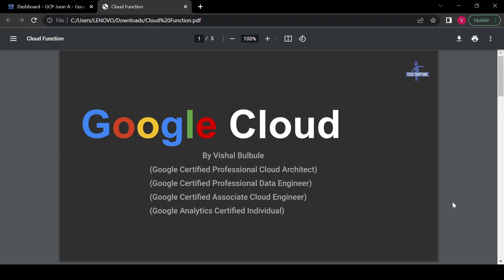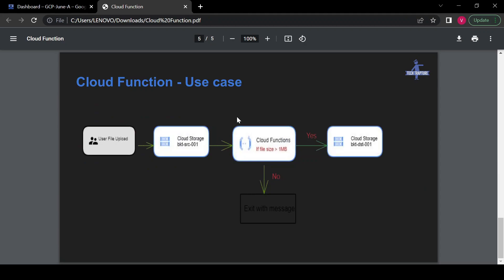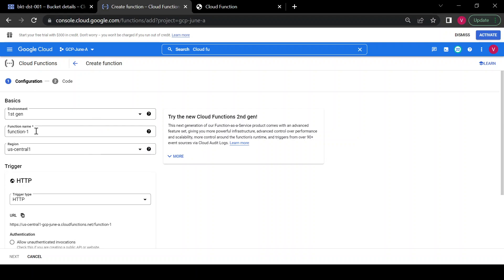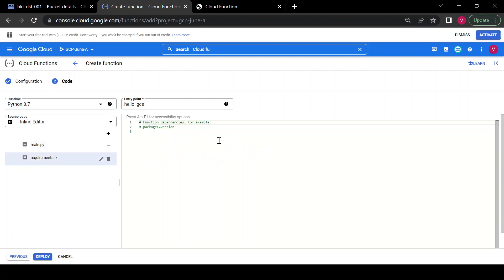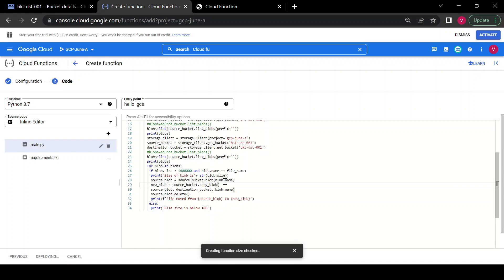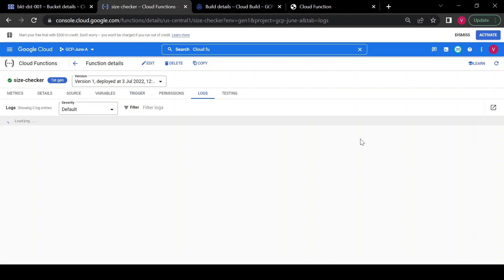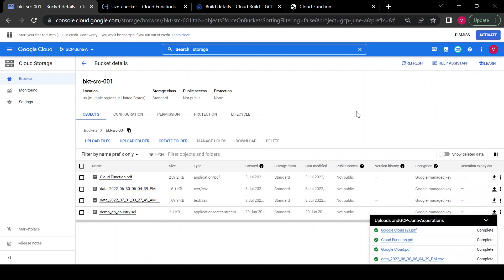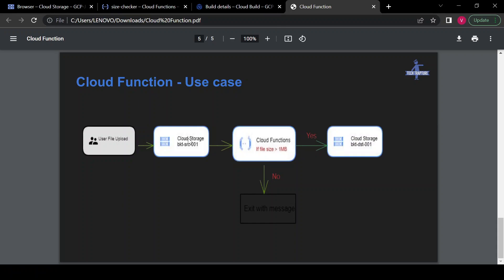Automatically Move Large Files from GCS Bucket with Cloud Function